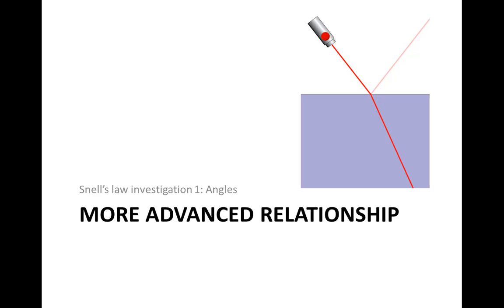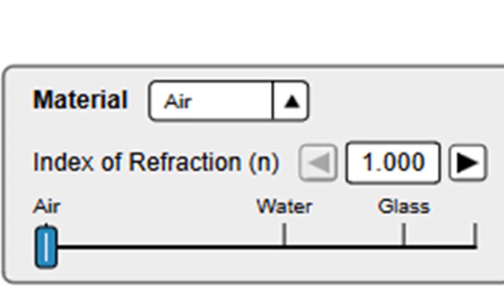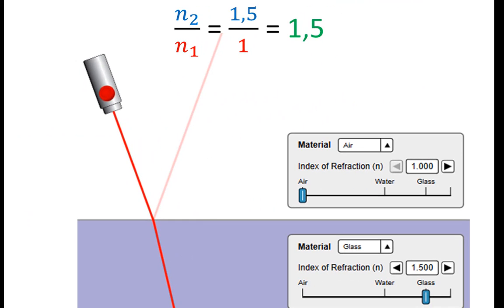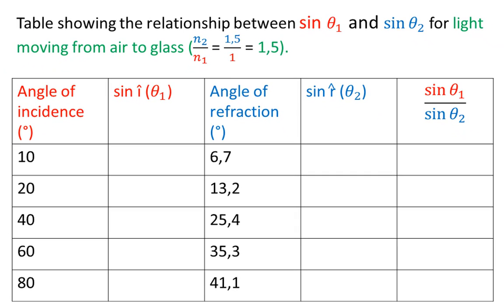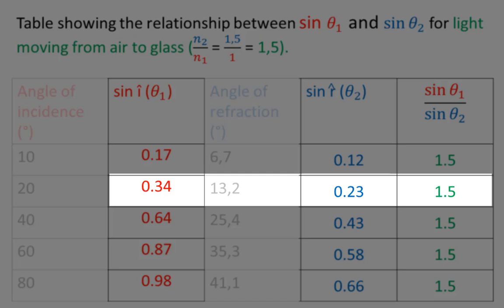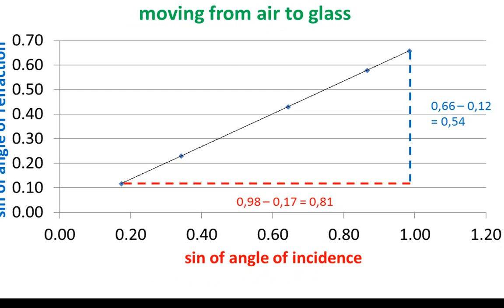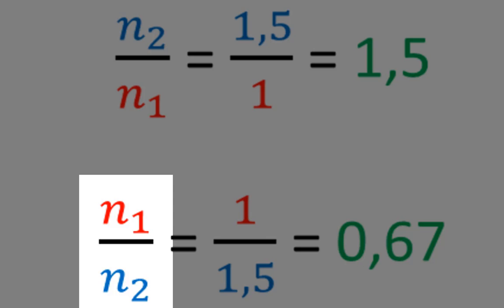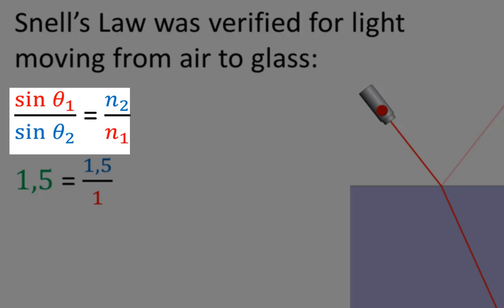Snell's law and angles